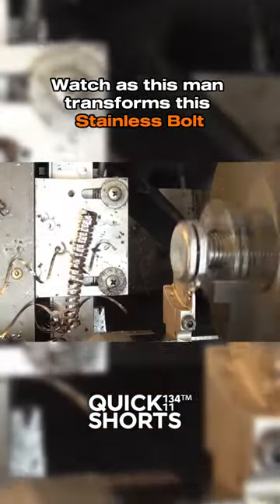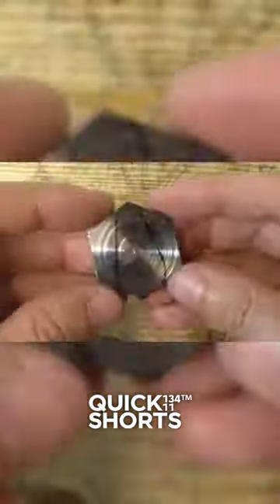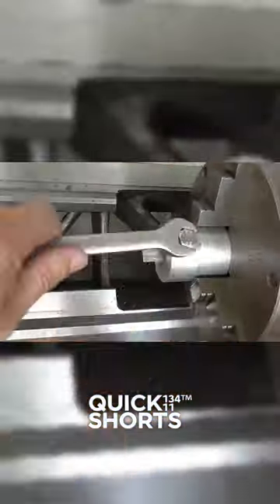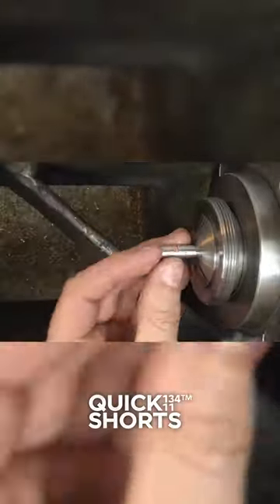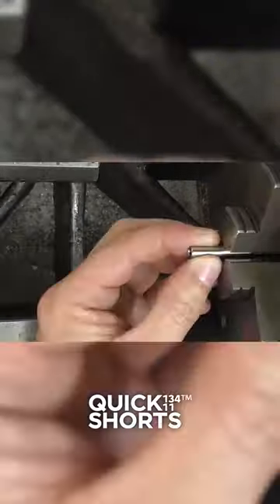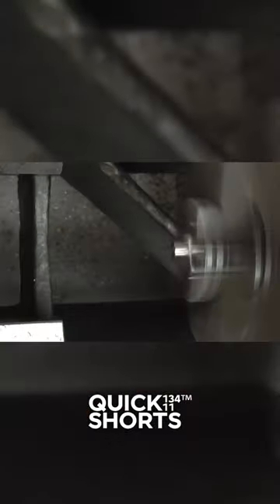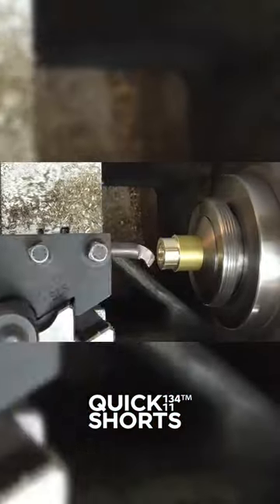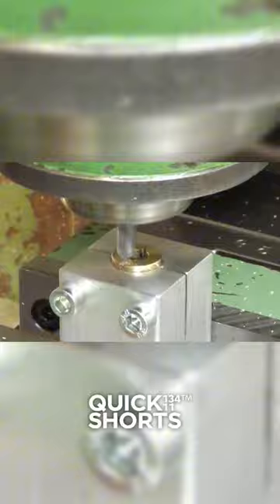Stainless Bolt Transformation Process!